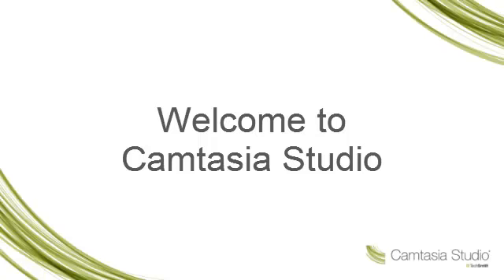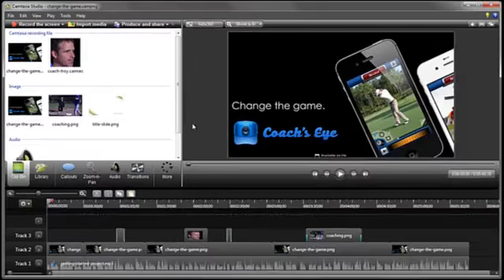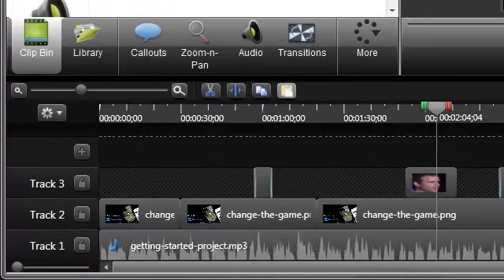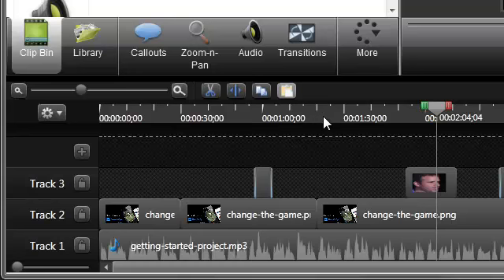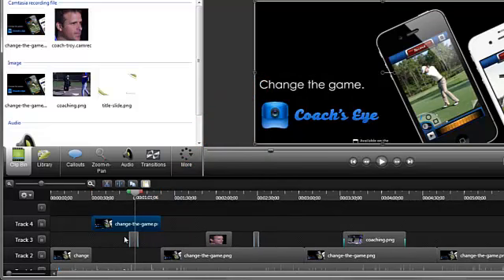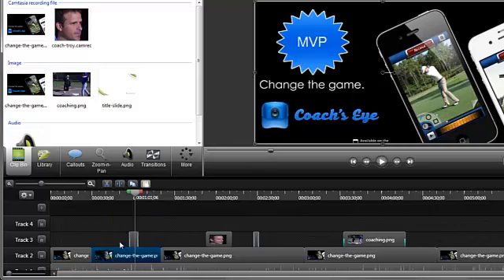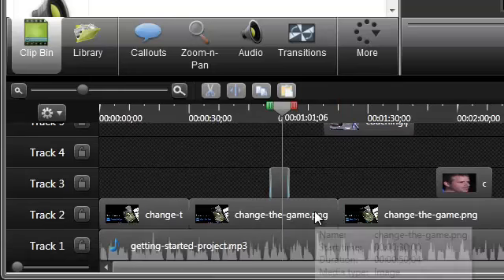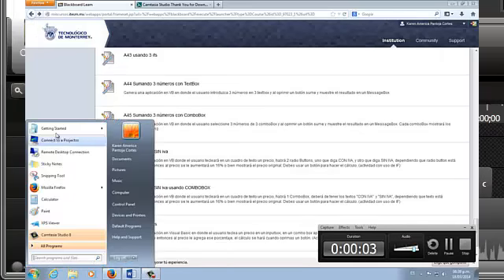sumando 3 numeros especial